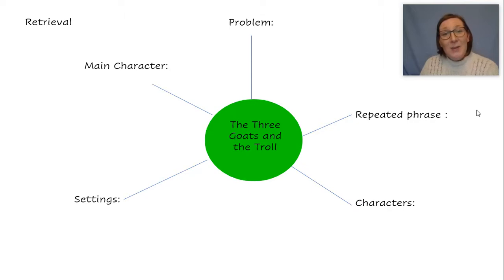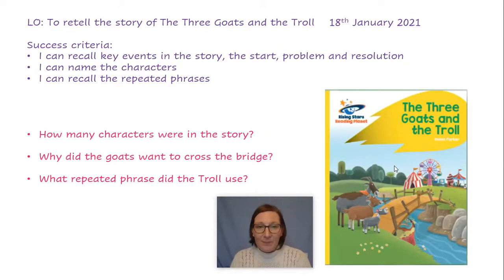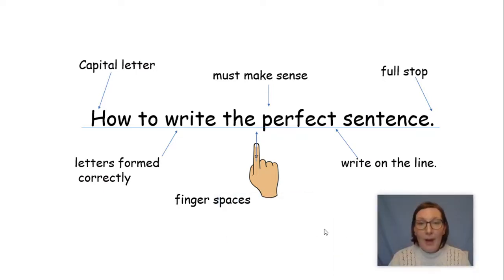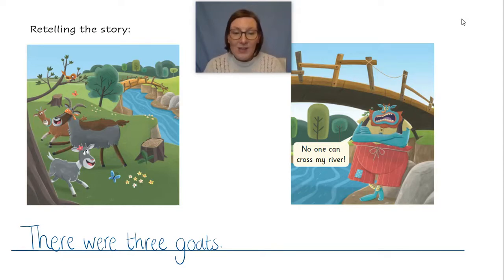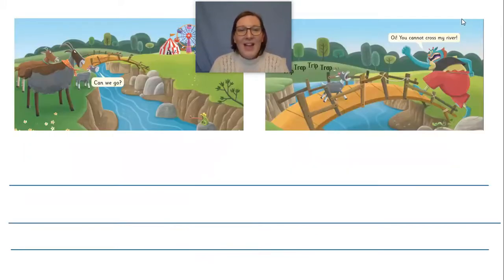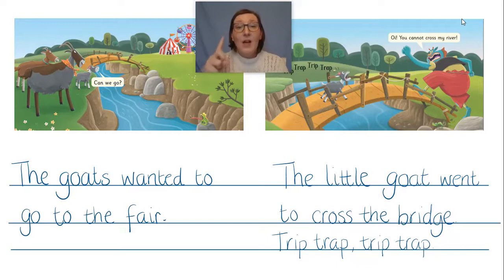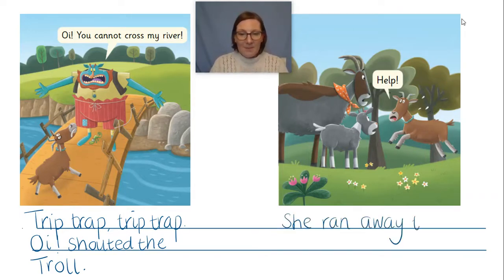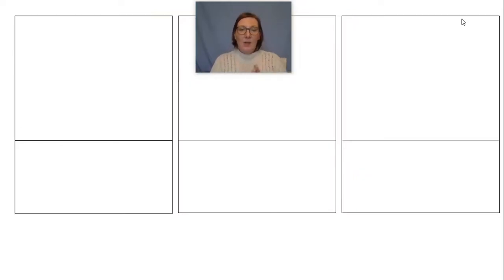Year 1 English 18th Jan